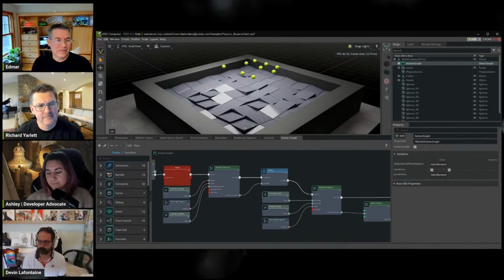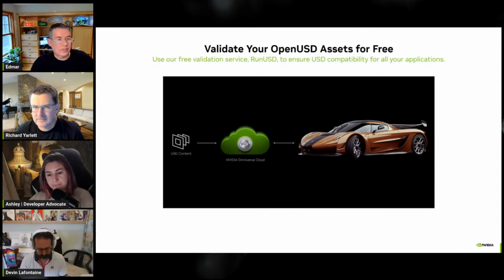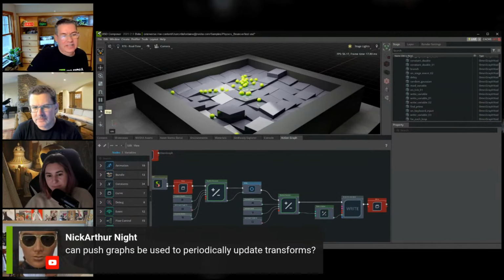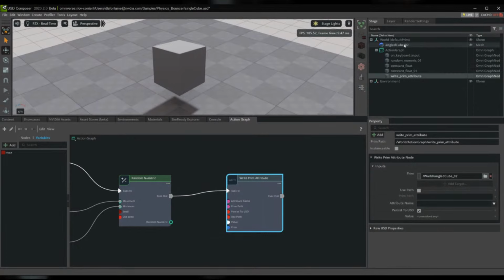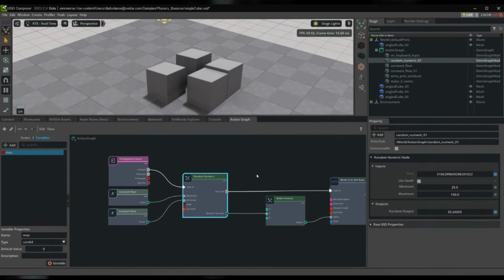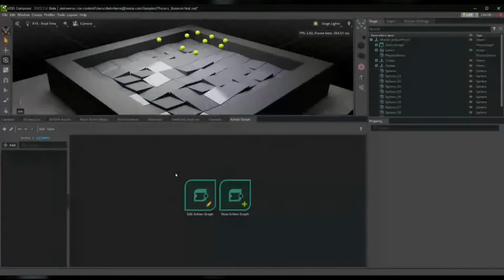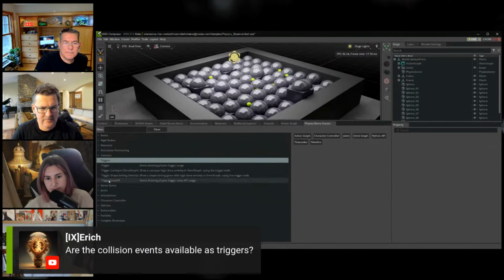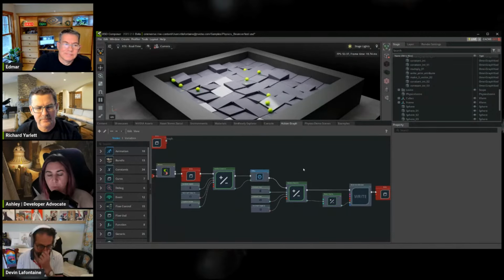Creating Physics-Based Toys with Action Graph and OpenUSD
In this livestream, we'll demonstrate how to leverage new random number nodes in combination with graph instancing and physics to create a seemingly complex physics toy using just a few simple Action Graph nodes. Join us to discover how these powerful tools can streamline your workflow and enhance your projects!